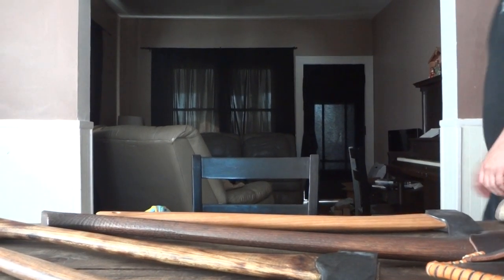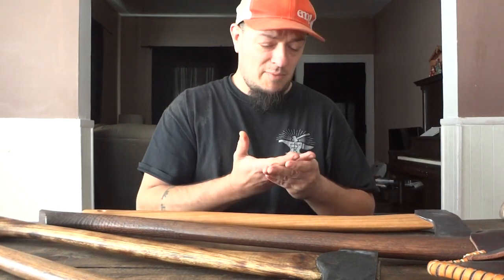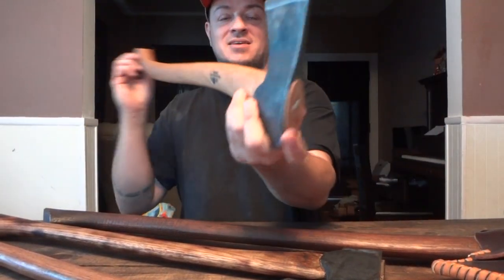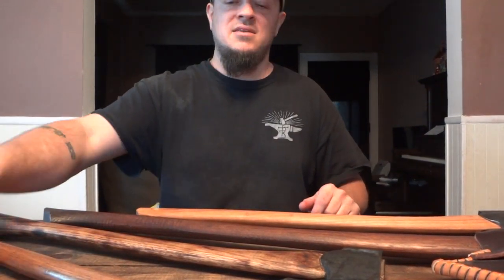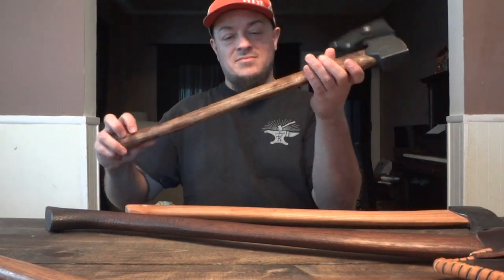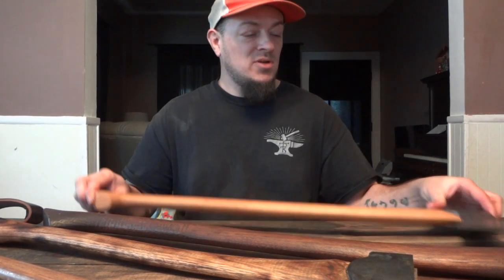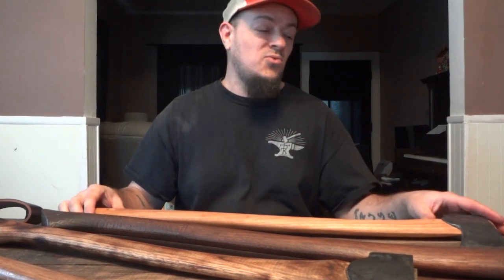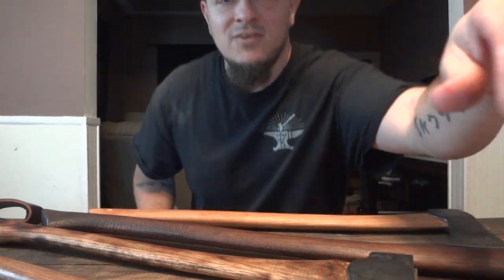Gransfors Bruks Scandinavian Axe - True Review (I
You'll probably hate this review